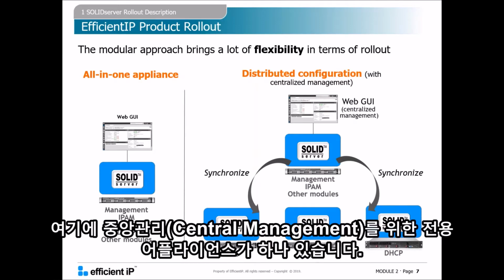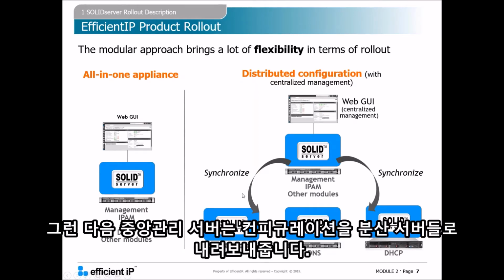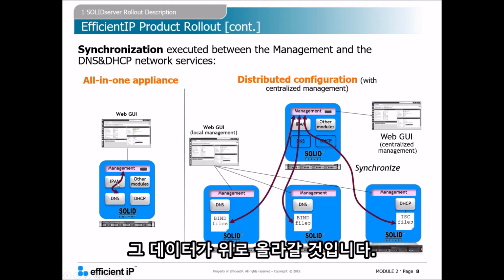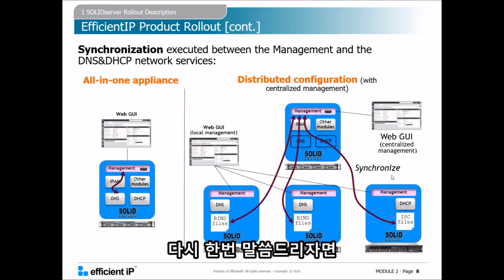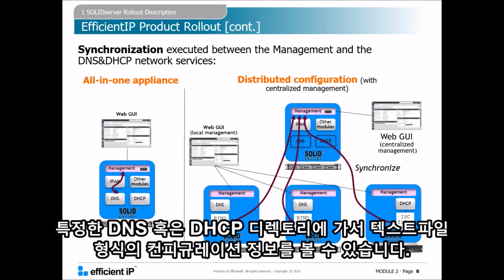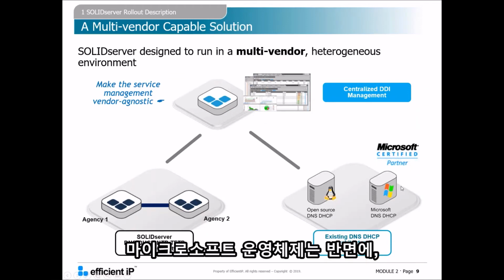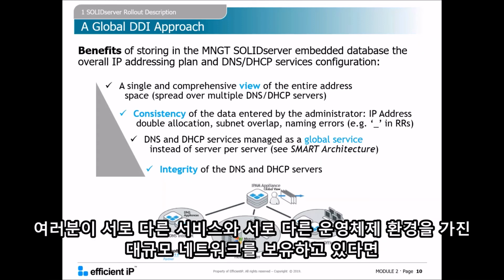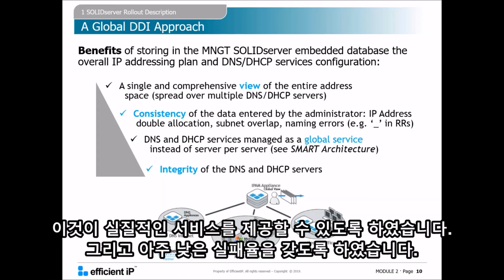EfficientIP 기술교육 : 1 SOLIDserver Rollout Description